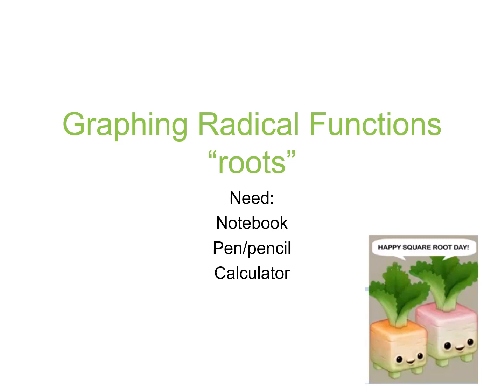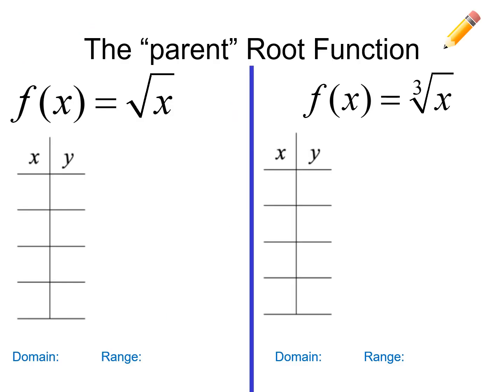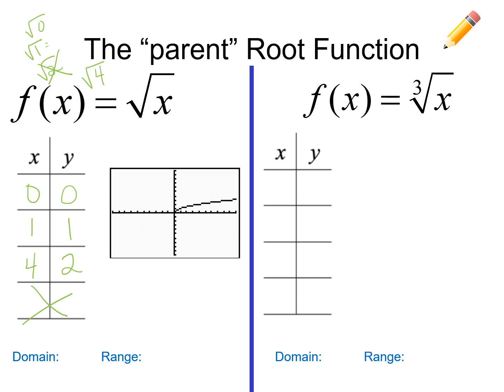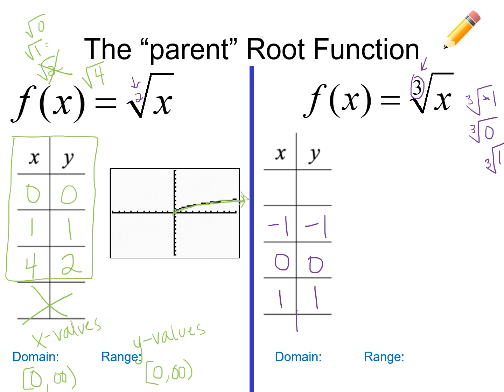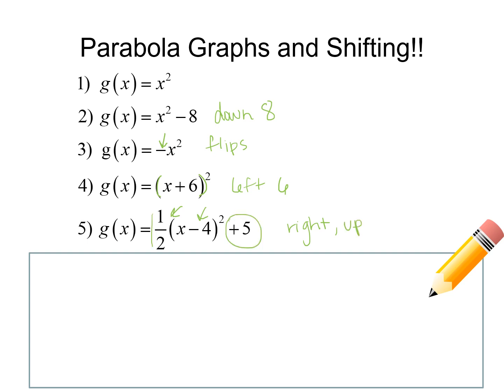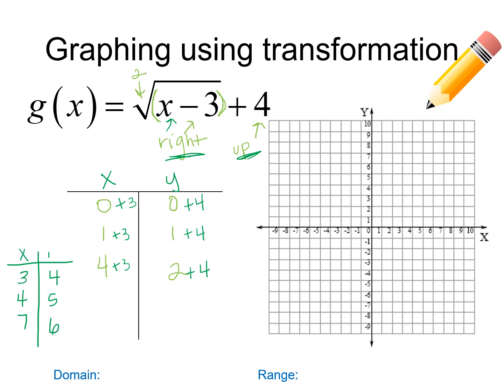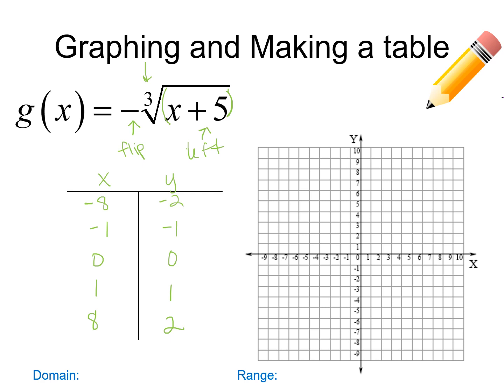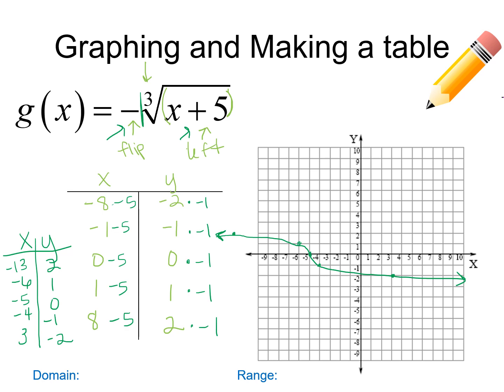Graphing Square and Cube Roots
Online Learning Spring 2020